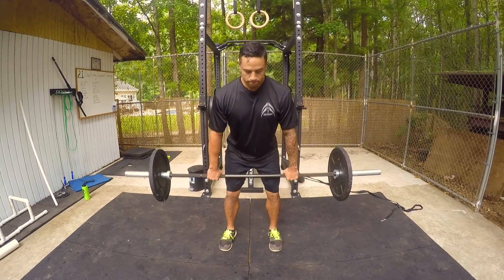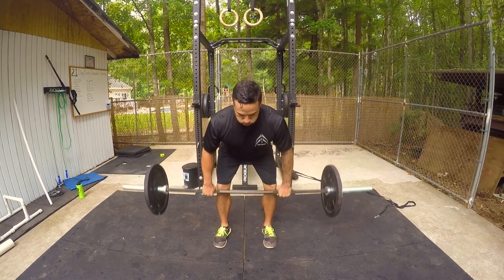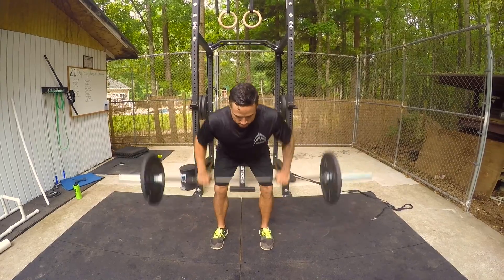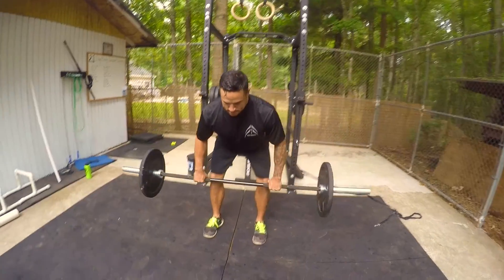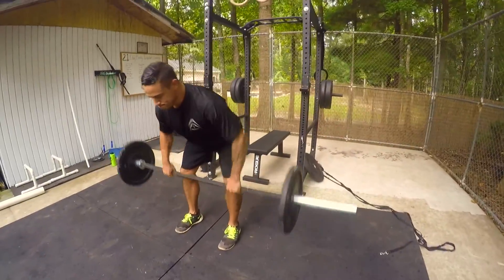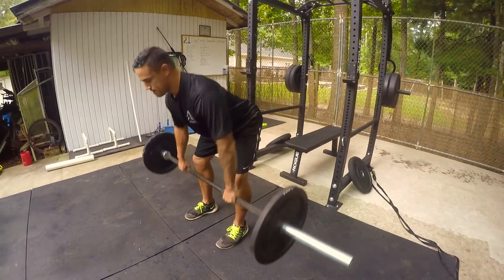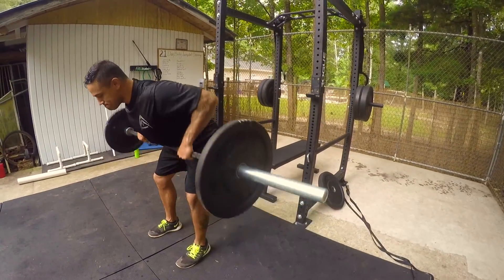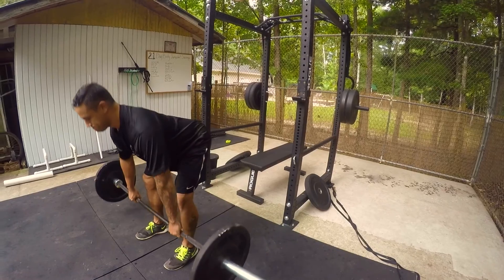bent over row video